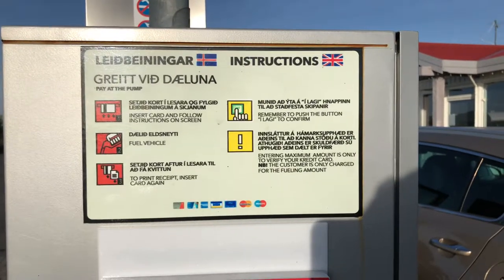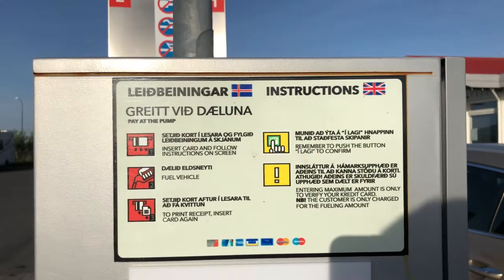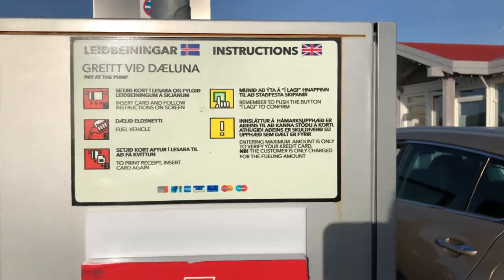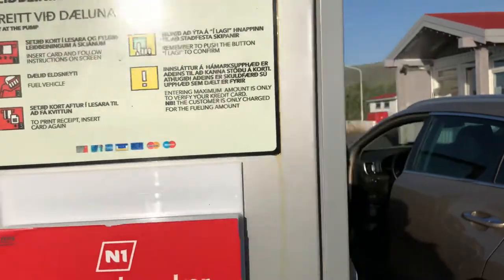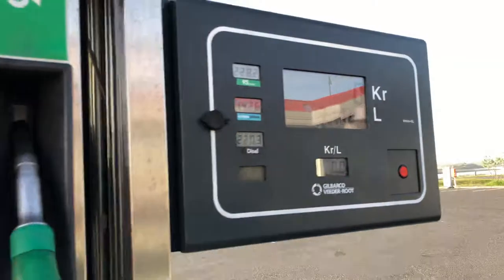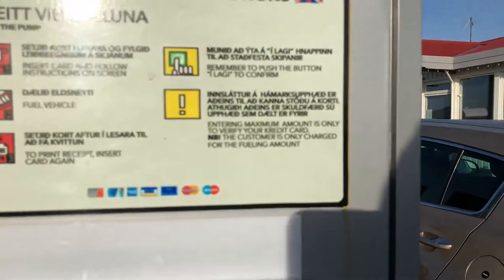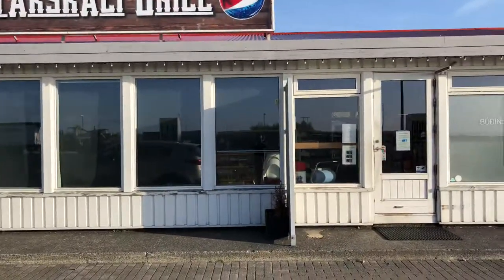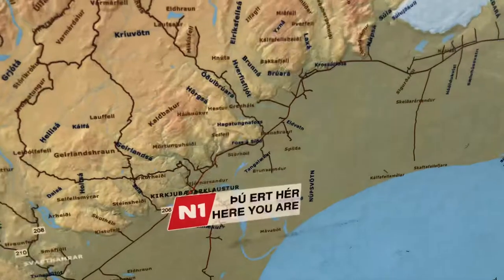Automatic fuel Machine in Iceland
All gas station in Iceland are automatic and card payments only.